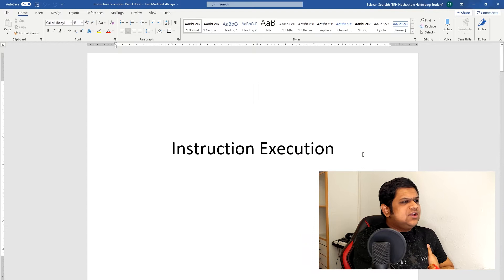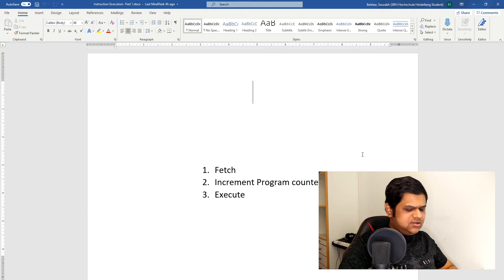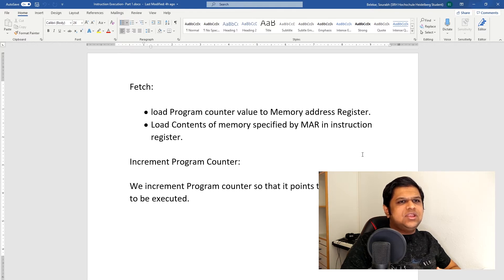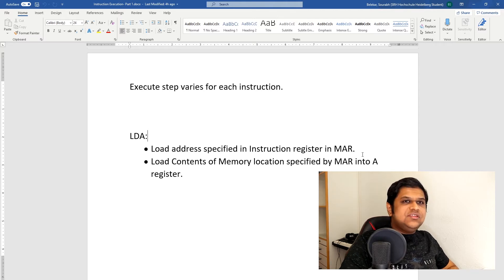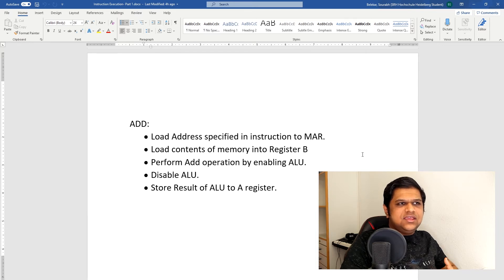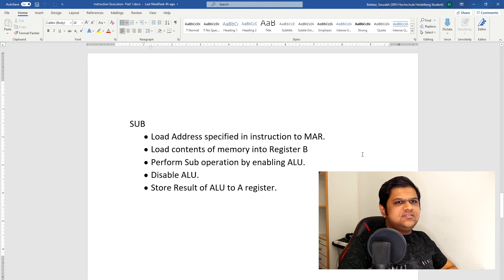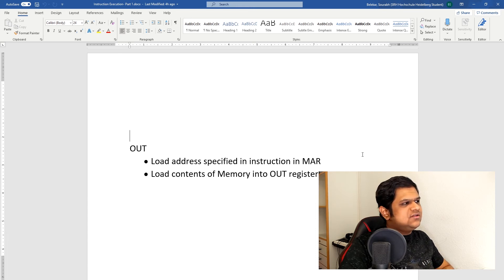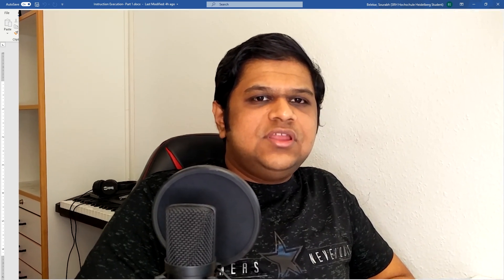Part #8 - 8 Bit CPU On FPGA - Control Unit ( Part 1 )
In this Video I will explain how instructions are executed n my 8 bit CPU.